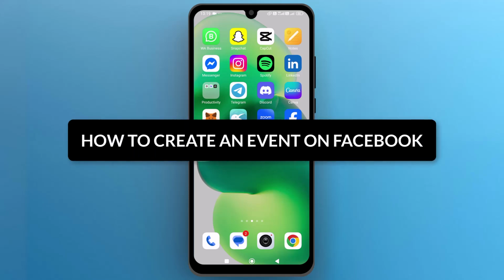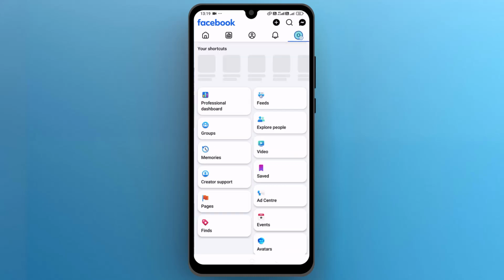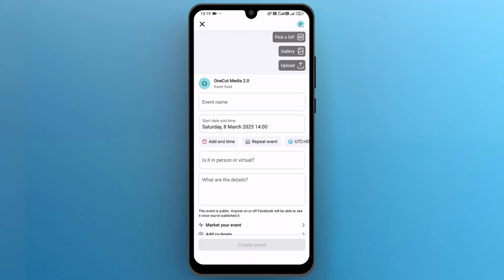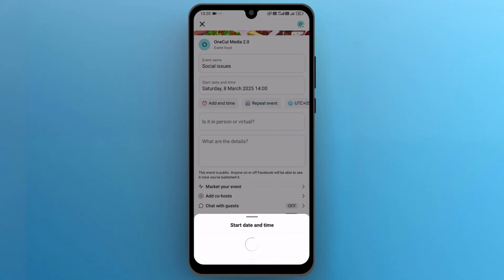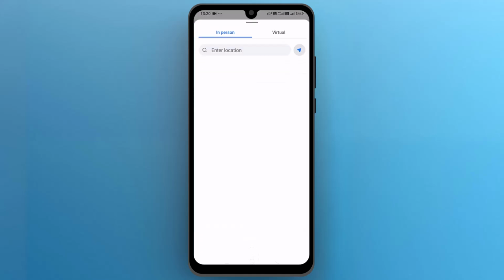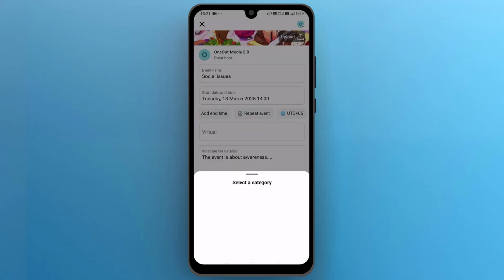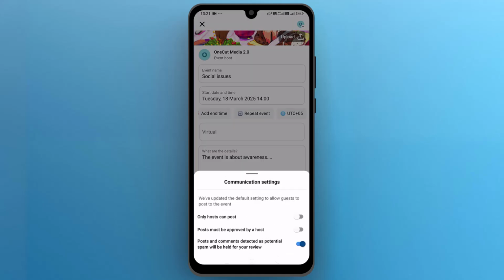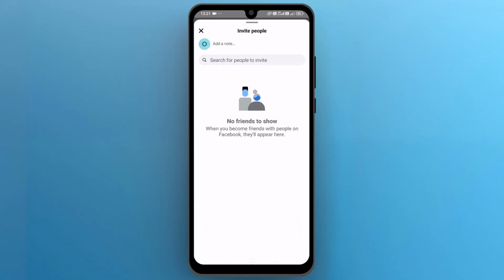NEW! HOW TO CREATE AN EVENT ON FACEBOOK IN 1 MIN (WORKING) 2025!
In this informative video, we will guide you through the step-by-step process of creating an event on Facebook. Whether you are planning a small gathering or a large public event, our tutorial will provide you with all the necessary tools and tips to ensure your event is a success. Learn how to customize your event details, invite guests, and promote your event effectively. Join us to enhance your event planning skills on one of the world's largest social media platforms.